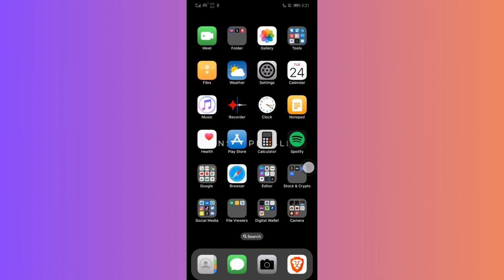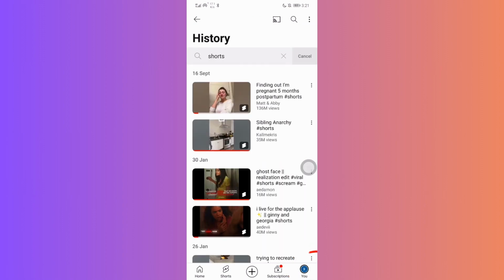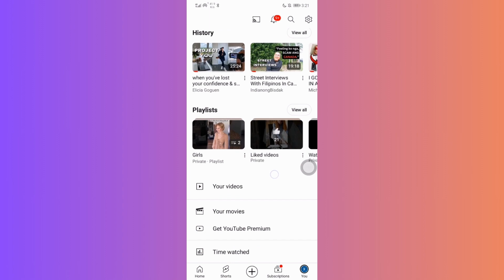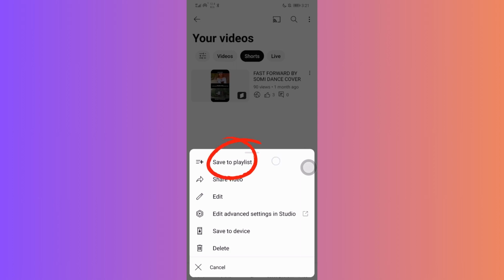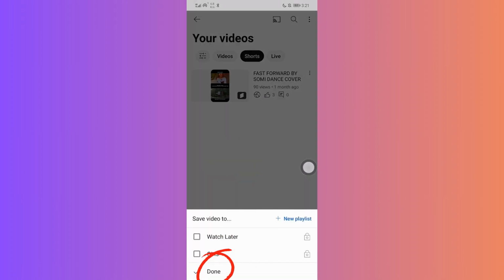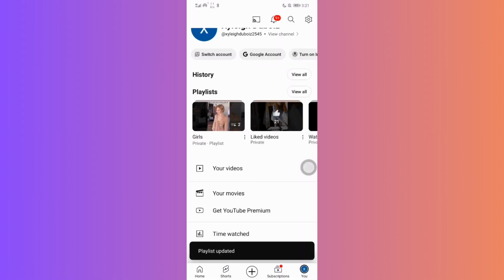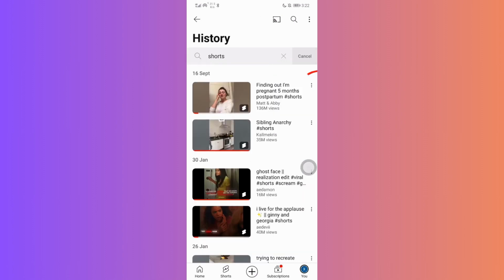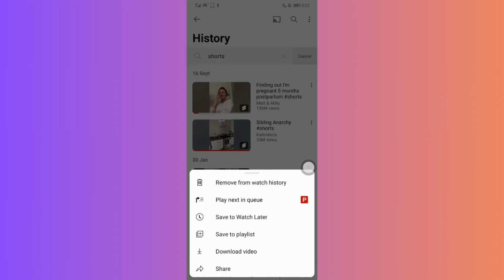How to Save Youtube Videos and Youtube Shorts in Playlist (2024)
How to Save Youtube Videos and Youtube Shorts to Playlist (2024)

In this video I'll show you how to save your and other's Youtube Shorts and Youtube Videos to Playlist. The method is very simple and clearly described in the video. Follow all of the steps & Add Youtube Videos and Youtube Shorts to Playlist.